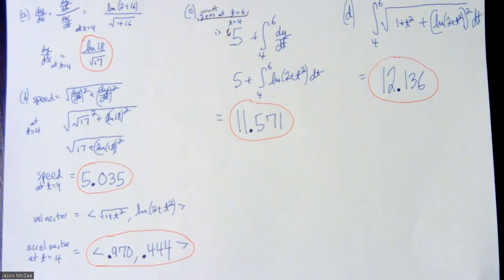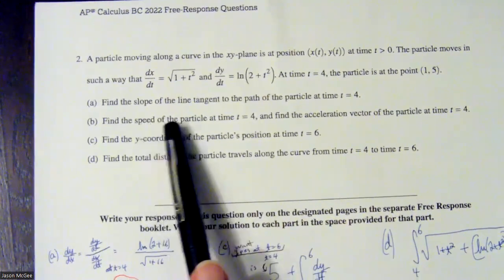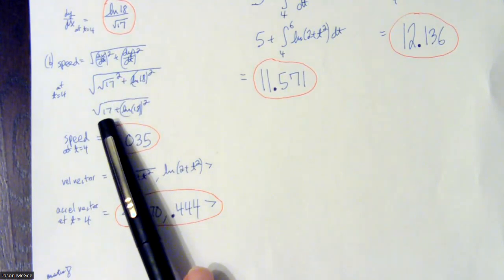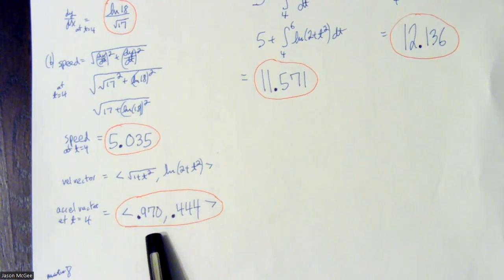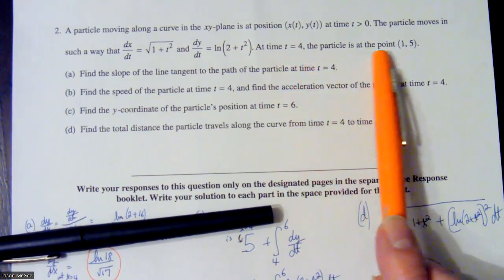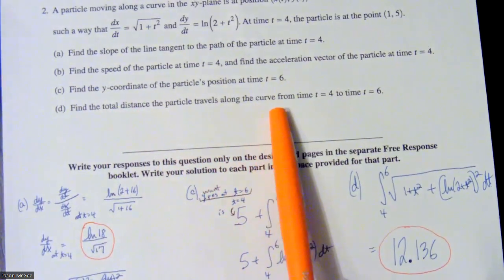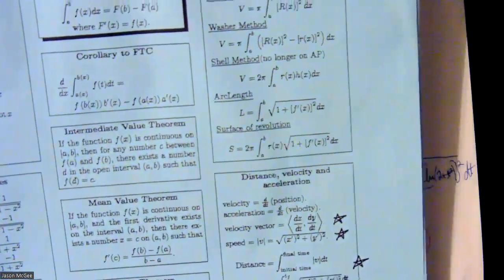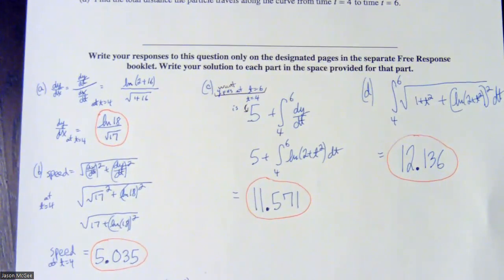2022 BC #2 (Parametric)